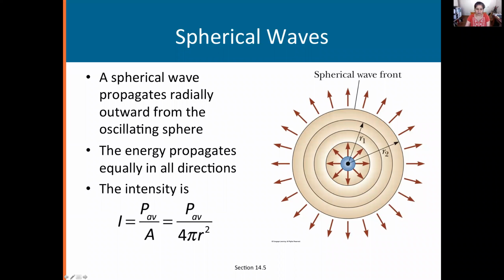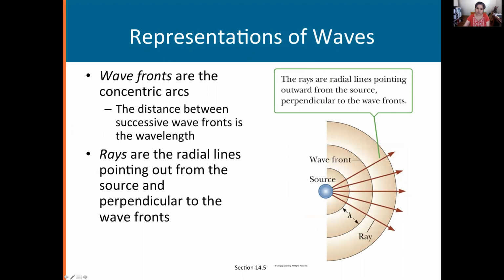14 5 Spherical and Plane Wavefronts